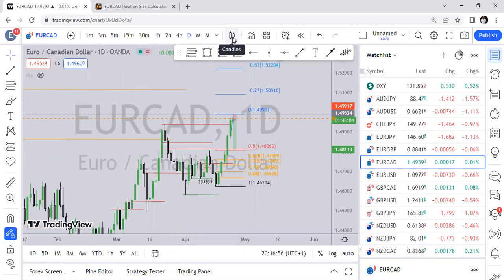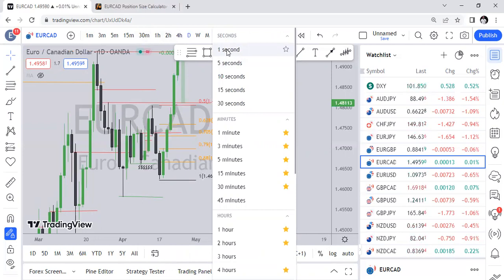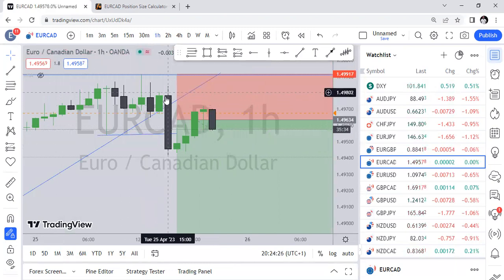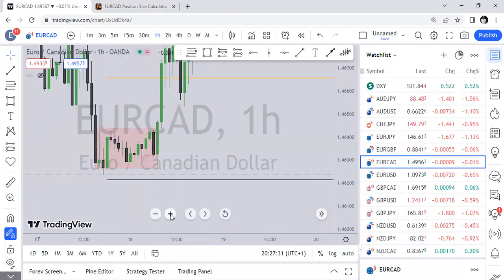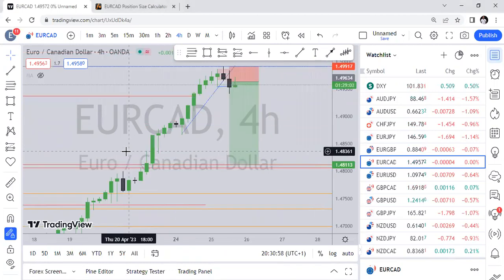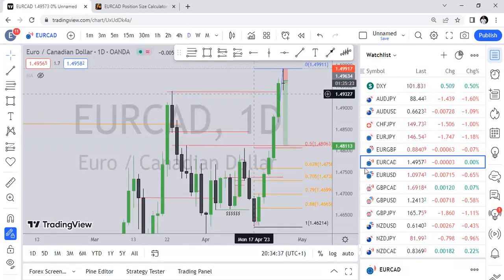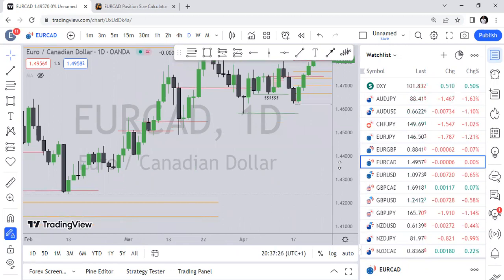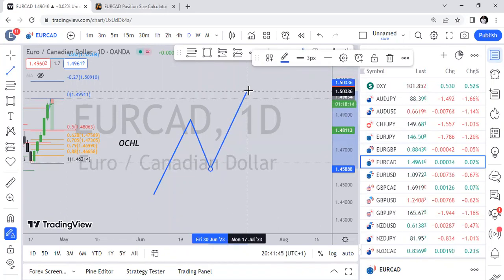Candle stick Behavior/ Pattern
In This Video I Breakdown The Behavior Of Candlestick